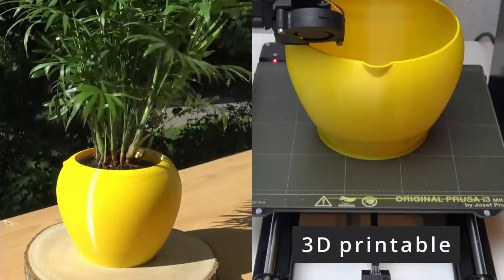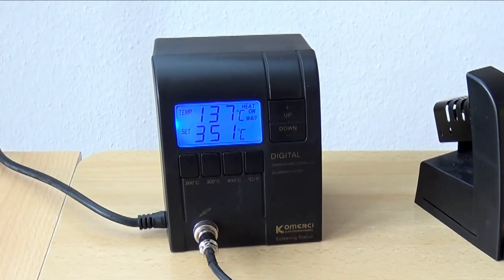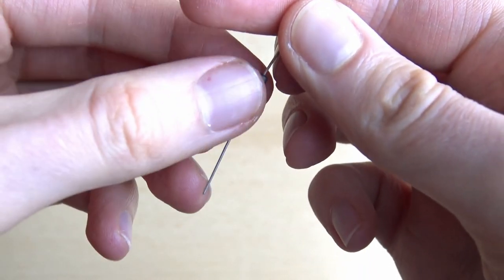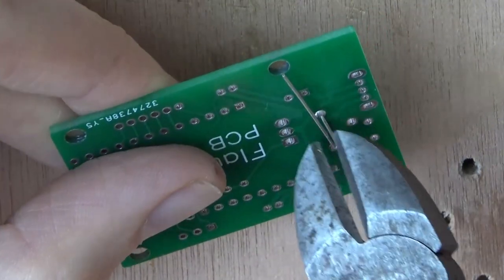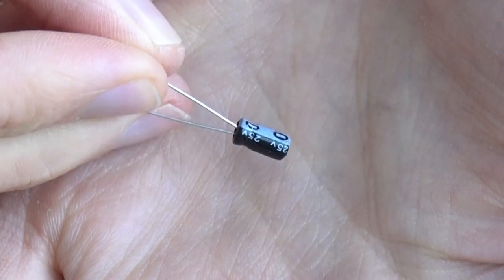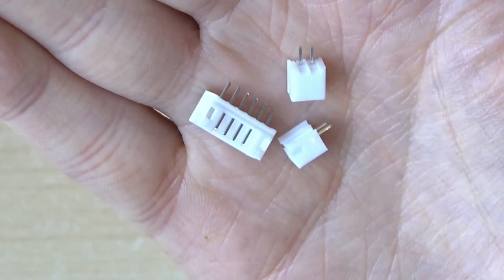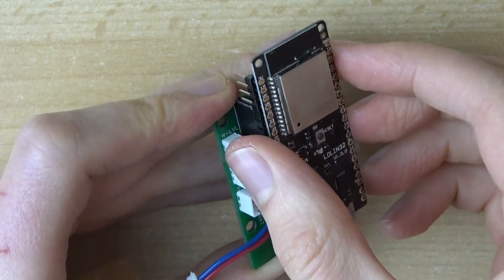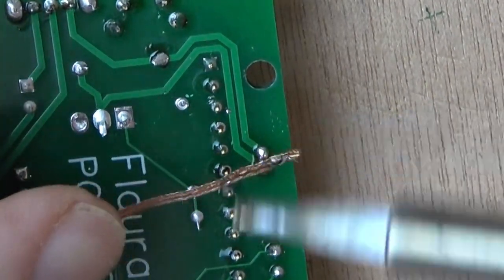Soldering Electronics for Flaura – Smart, Self-watering Planter (DIY Project, 3D Printed, Arduino)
In this episode I explain how to solder the electrical components for Flaura - my smart, self-watering plant pot. You can jump to one of these sections:
0:00 Introduction
1:18 Things you need
2:36 Soldering basics
4:46 Soldering other parts
10:16 Check and rework

This is the fifth video of my tutorial series on how to build your own “Flaura”, which is my Do-It-Yourself, Open-source project.

Flaura is a smart, self-watering plant pot that comes with the following features:
- 3D printed housing
- Integrated water tank
- Soil moisture measurement
- Automatic watering
- Rechargeable battery
- Arduino Code
- App control and data display
- Push notifications

Consider watching the introductory video, to learn more about the features and my future plans with Flaura
I will release more step-by-step video tutorials here in the future on how to build such a plant pot yourself. 😉

Music Credits ___________________________________________________________
Song: Approaching Nirvana - Retrace